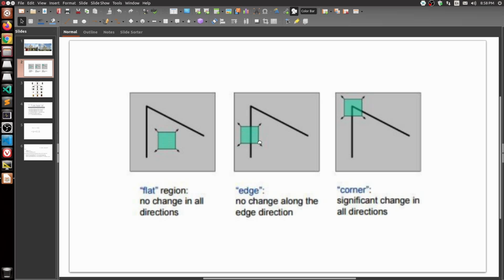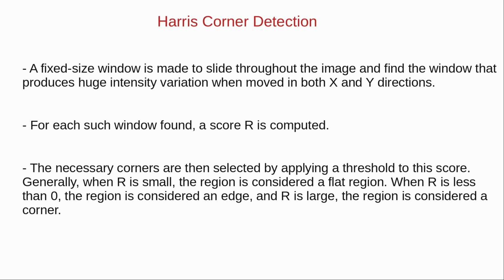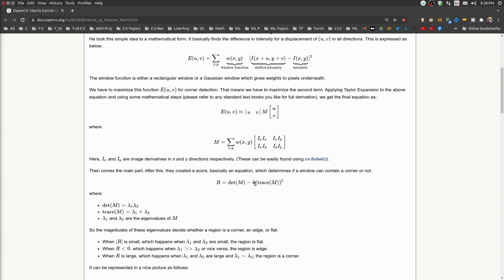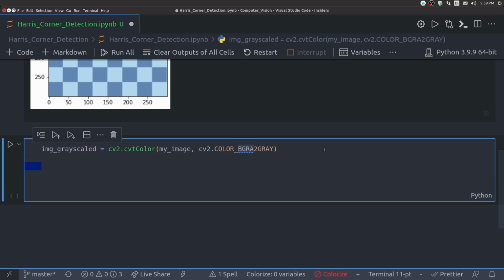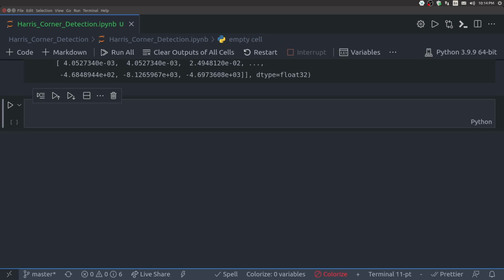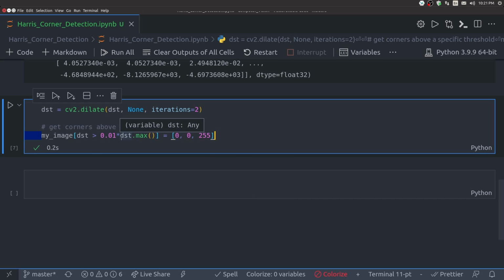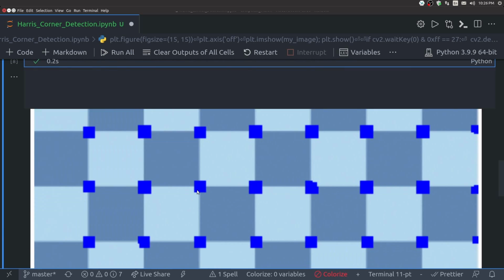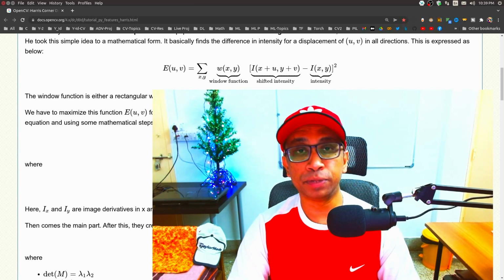30-Understanding Harris Corner Detection Algorithm with OpenCV Python | Machine Learning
Harris Corner Detection uses a score function to evaluate whether a point is a corner or not.

First, it computes the horizontal and vertical derivatives (edges) of an image, then it performs cross-correlation on these edge images to highlight corners, and then it performs non-maximum suppression to get rid of the edge features.

7.5 Hours of Course - 6 different GAN Architecture implementations from scratch with PyTorch